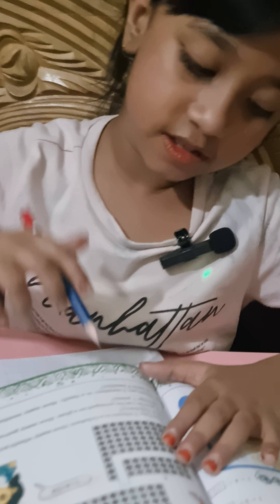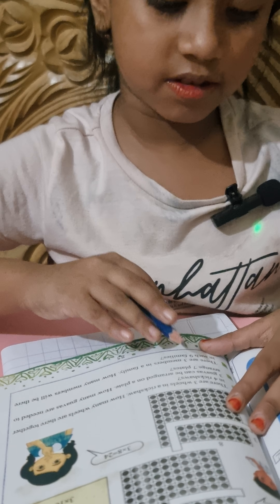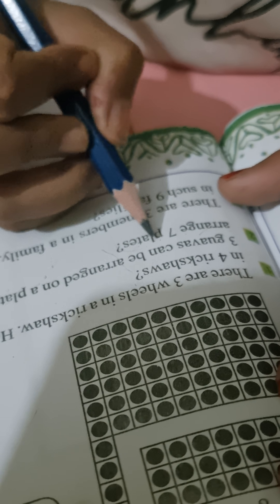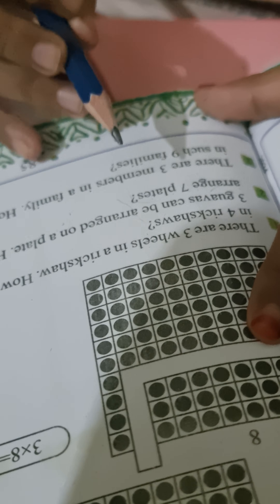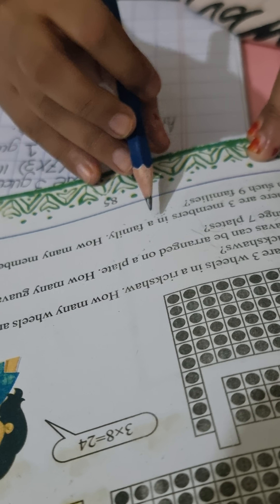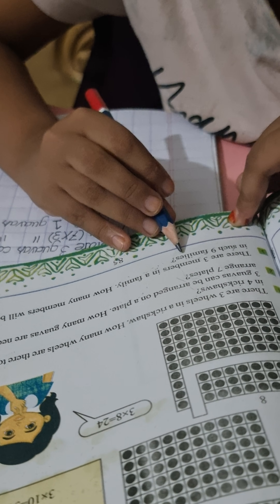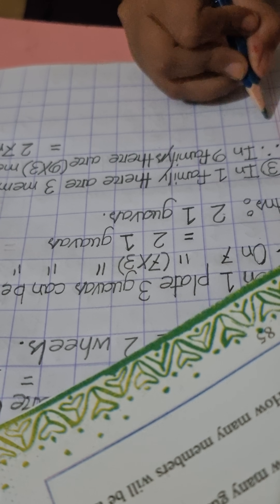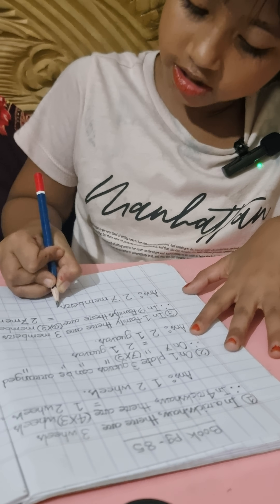Class 2 Elementary mathematics 2025 page _85 English version(Easy solution).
My Facebook page Nahor's world official.